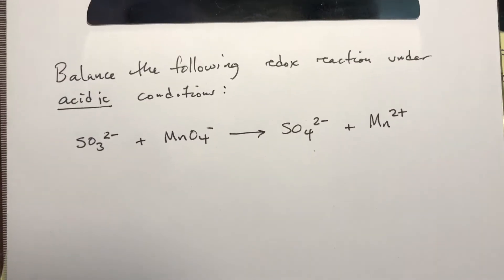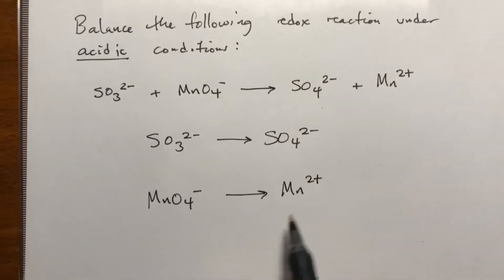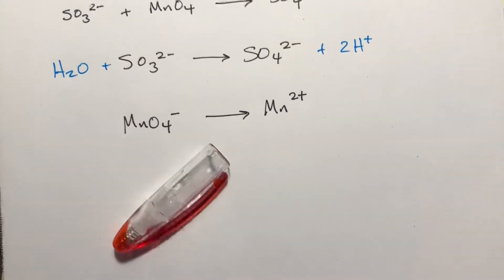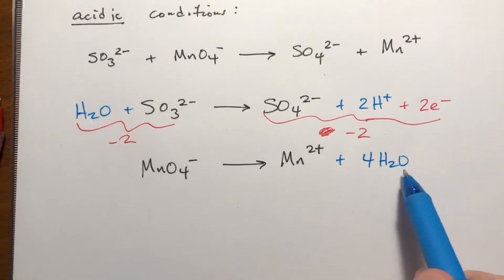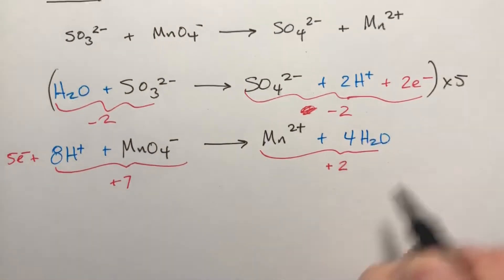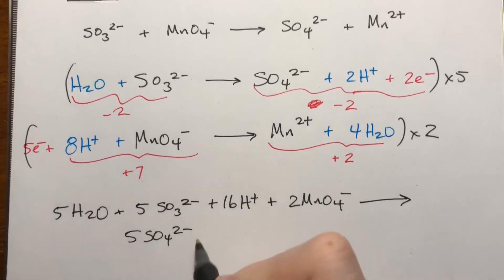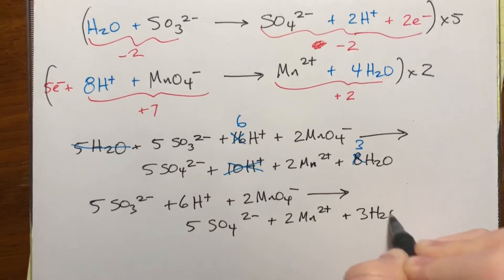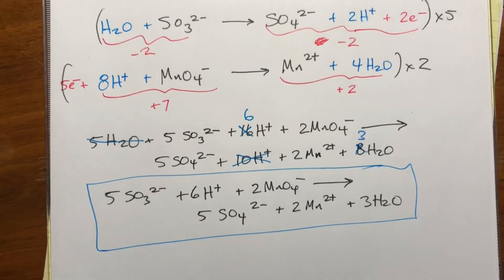Balancing Redox Reactions-Acidic Conditions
An example of how to balance an oxidation-reduction reaction under acidic conditions.